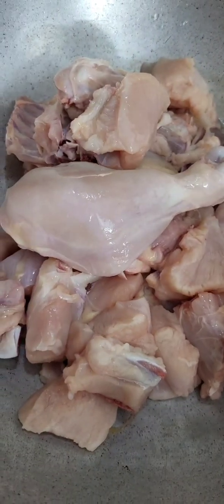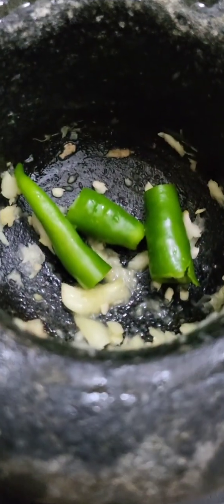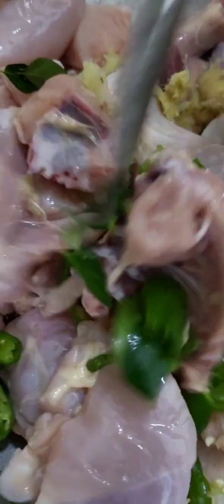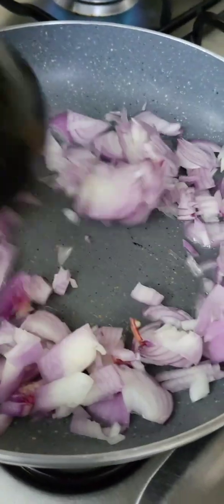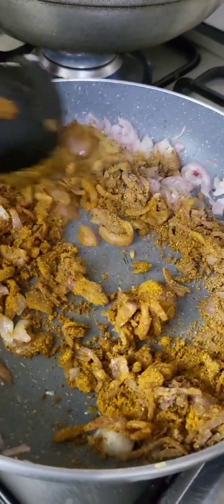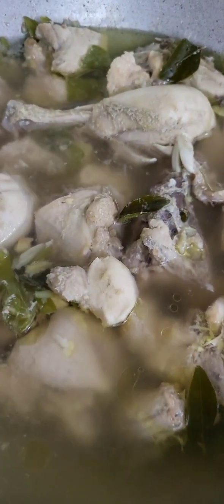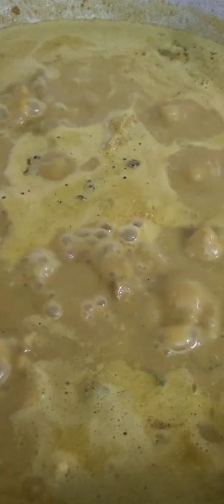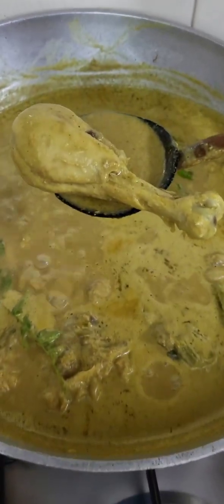Easy& Simple Chicken Curry Receipe/മുളകുപൊടി ഇടാതെ ഒരു ചിക്കൻ കറി വച്ചാലോ Annu's Cook &Vlog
നമ്മൾ ഇന്നൊരു സ്പെഷ്യൽ ചിക്കൻ കറി ആണ് ഉണ്ടാക്കുന്നത്, ചിക്കൻ കഴുകി വൃത്തിയാക്കി ഒരു പാത്രത്തിൽ ഇടുക, അതിലേക്കു വെളുത്തുള്ളി, ഇഞ്ചി, പച്ചമുളക് ഇവ ചതച്ചിടുക, കുറച്ചു ഉപ്പ്  ഇട്ടു, ലേശം വെളിച്ചെണ്ണ കൂടി ഒഴിച്ചു ആവശ്യത്തിന് വെള്ളവും ഒഴിച്ചു ചിക്കൻ വേവിക്കാൻ വക്കുക, ഈ സമയം കറിക്ക് ആവശ്യമായ ഗ്രേവി തയ്യാറാക്കാം, അതിനായി ഒരു പാൻ വച്ചു ചൂടാകുമ്പോൾ അതിലേക്കു ചെറുതായി അരിഞ്ഞുവച്ച 2 സവോള ചേർക്കുക, സവാള പെട്ടെന്ന് മൊരിയാൻ ഒരു നുള്ള് ഉപ്പ് ചേർത്തു വഴറ്റുക,തീ കുറച്ചു വച്ചു പൊടികൾ ചേർക്കാം, മഞ്ഞൾ പൊടി, മല്ലിപൊടി, ചിക്കൻ മസാല, ഗരം മസാല, പെരുംജീരകം പൊടിച്ചത്, എല്ലാം ചേർത്തു പൊടിയുടെ പച്ചമണം മാറുന്നവരെ ഇളക്കി കൊടുത്തിട്ട്, ഒരു കൈപ്പിടി നട്ട്സ് ഇട്ടു ഒന്നു കൂടി എല്ലാം മിക്സ്‌ ചെയ്ത ശേഷം ഈ കൂട്ടു ഒന്നു തണുത്തതിന് ശേഷം മിക്സിയിൽ കുറച്ചു കുറച്ചു വെള്ളം ഒഴിച്ചു നന്നായി അരച്ചെടുക്കുക. വെന്ത ചിക്കനിലേക്ക് ഈ അരപ്പ് ചേർത്തു  ഇളക്കി, അതിൽ കുറച്ചു കുരുമുളകു പൊടിച്ചത് ഇട്ടു, കുറച്ചു കറിവേപ്പിലയും ഇട്ടു, ചെറിയ തീയിൽ 5മിനുട്ട് തിളപ്പിച്ച്‌, തീ ഓഫ്‌ ചെയ്യുക, നമ്മുടെ സ്പെഷ്യൽ ചിക്കൻ കറി റെഡി